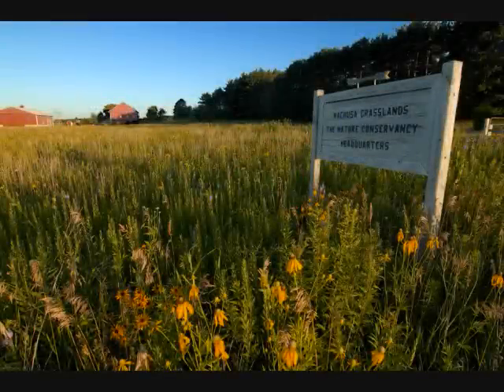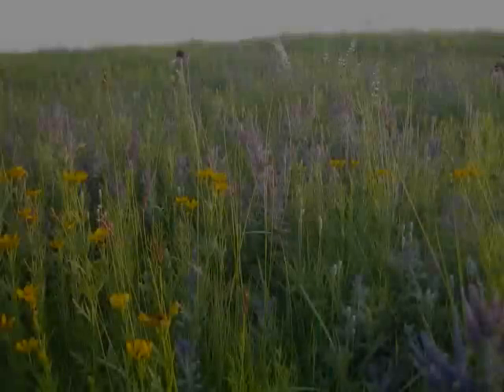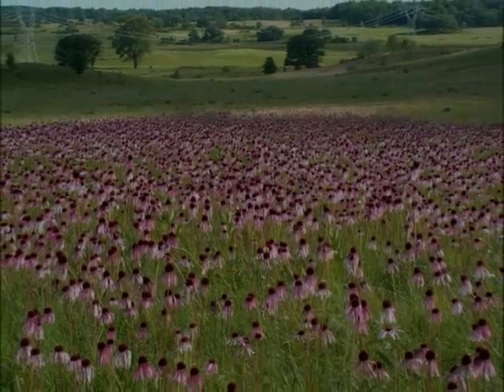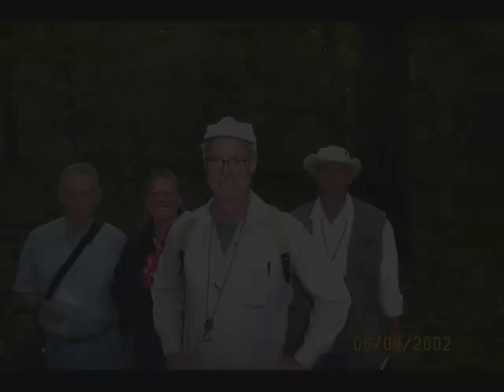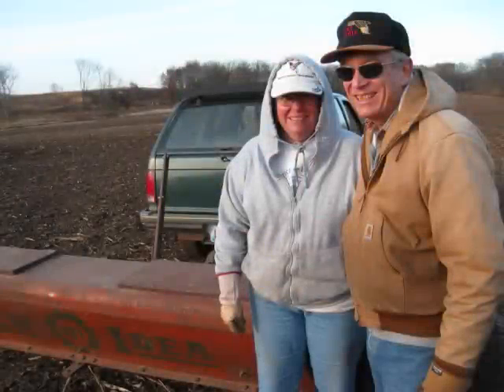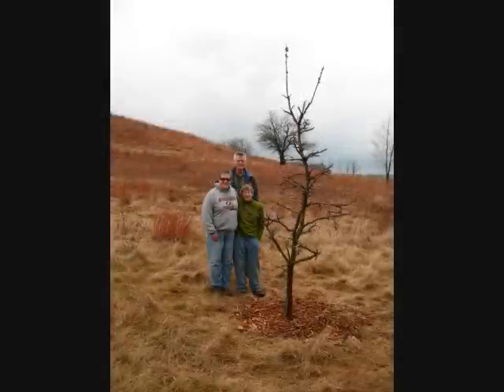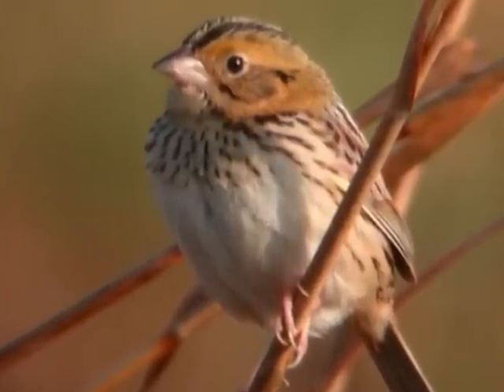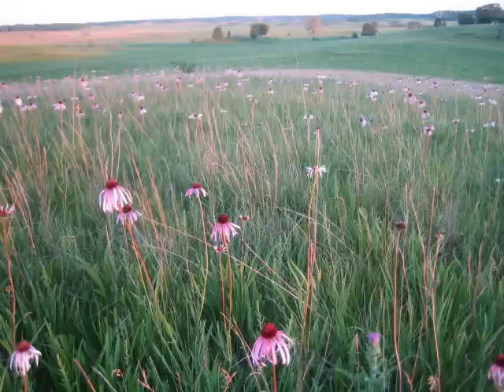Nachusa Grasslands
Nachusa Grasslands is a restoration project located in north central Illinois. Over the last 25 years, devoted volunteers and staff have protected and restored nearly 3,000 acres. Nachusa is owned and operated by The Nature Conservancy.